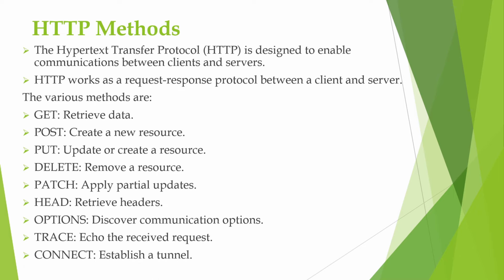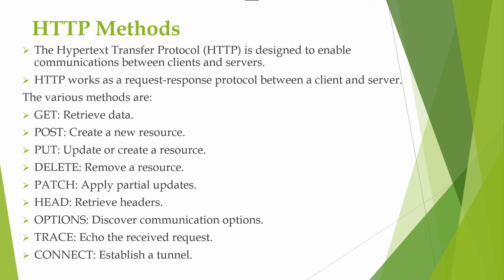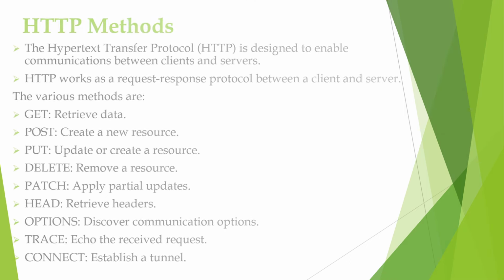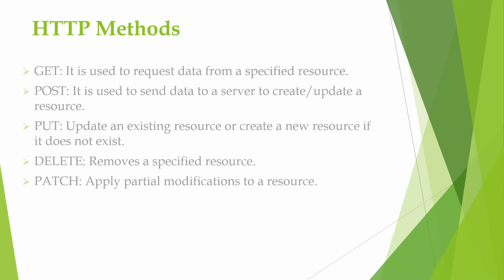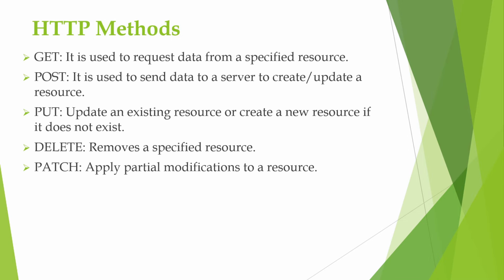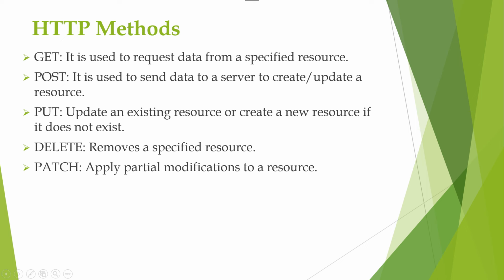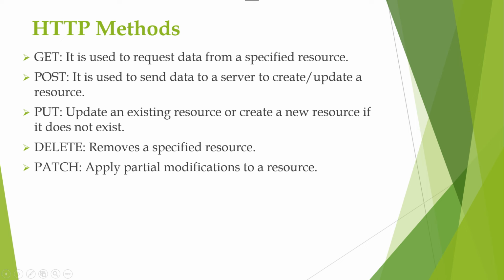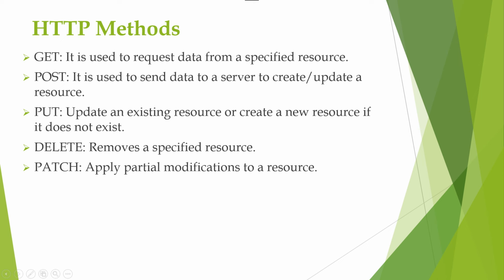API testing | HTTP request methods | Manual testing | Software Testing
xml and json file,
API Protocols,
API Testing | Manual testing | Software Testing
SQL,
DBMS and RDBMS,
Queries,
sql workbench,
Database,
Manual Testing,
Decision Table
State Transition Diagrams
Error Guessing
Traceability matrix,
Priority and severity,
Testing Principles,
Principles of testing,
Defect lifecycle,
Defect tracking,
Jira tool,
Defect report,
Defect Cascading,
Postman tool,
api testing,